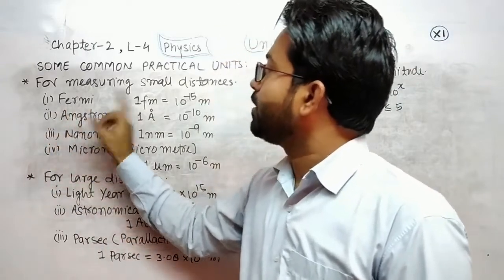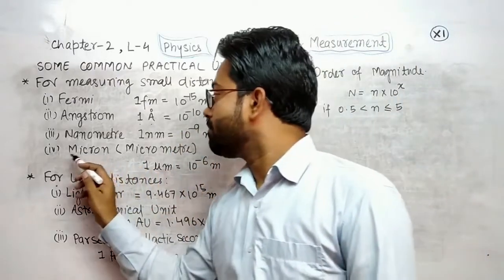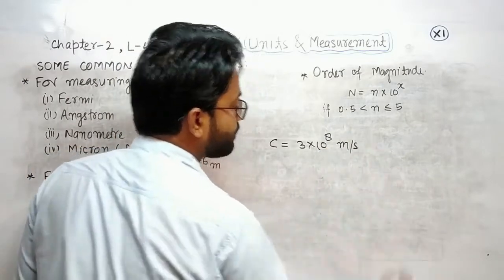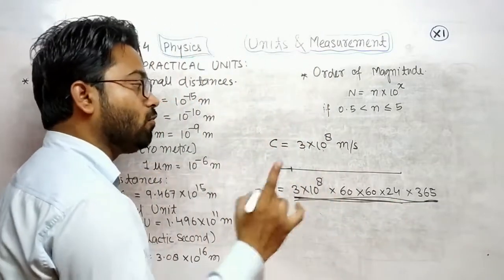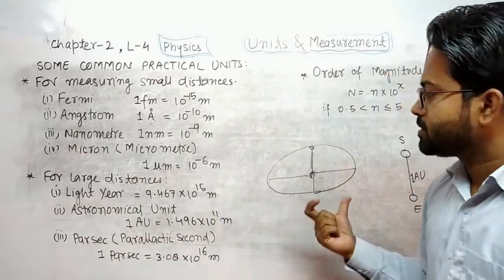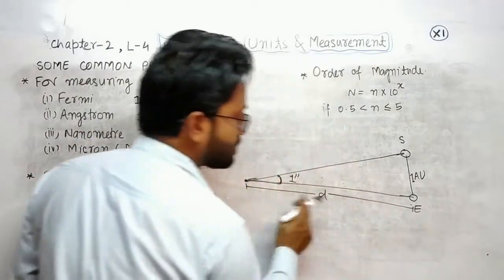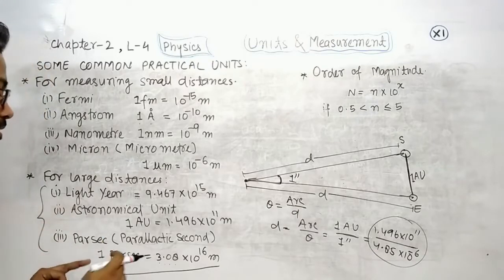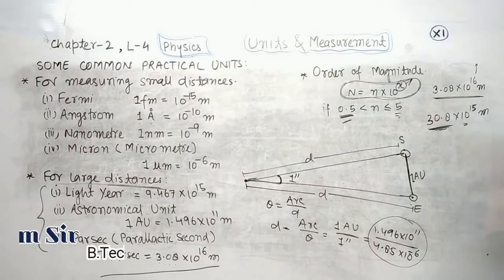Class 11th Phyiscs Chapter-02 L-04 (Units and Measyrements)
By: Er.Faheem Sir (B.Tech, Kanpur)Er Faheem sir.
Introduction 16
The international system of units 16
Measurement of length 18
Measurement of mass 21
Measurement of time 22
Accuracy, precision of instruments and errors in measurement 22
Significant figures 27
Dimensions of physical quantities 31
Dimensional formulae and dimensional equations 31